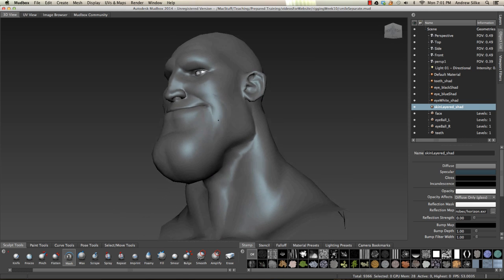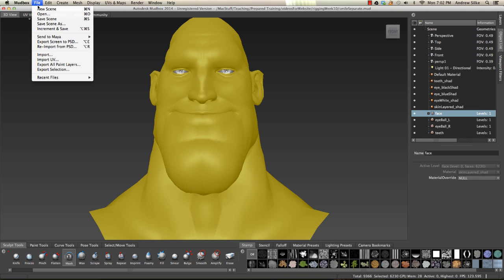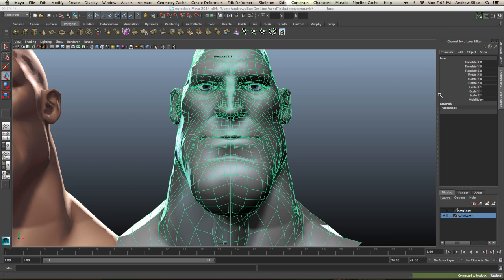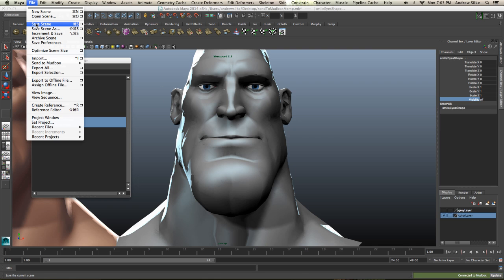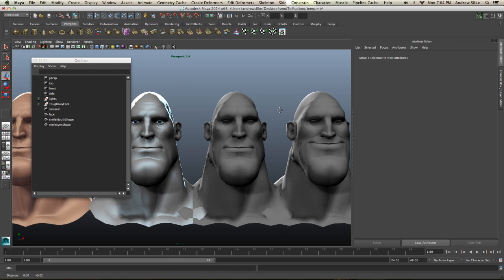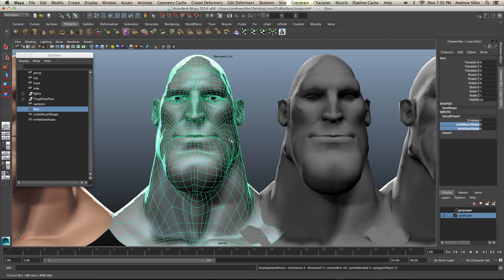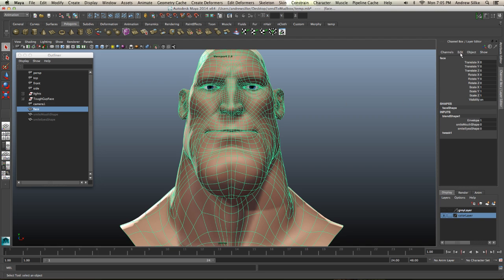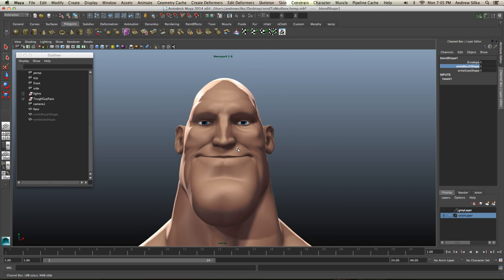Sending Blendshapes for Mudbox To Maya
How to send blendshapes from Mudbox to Maya.  If buggy you can always export and import each sculpt layer as an obj.

Software: Mudbox/Maya 2014